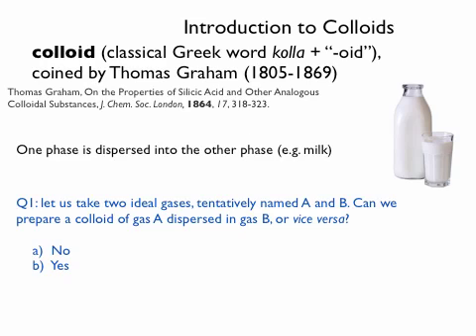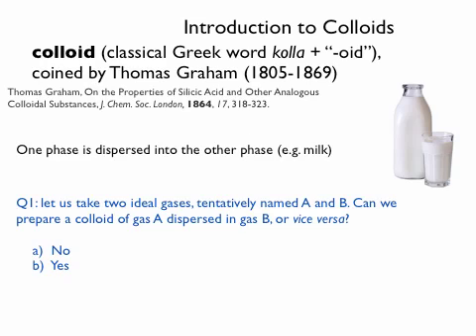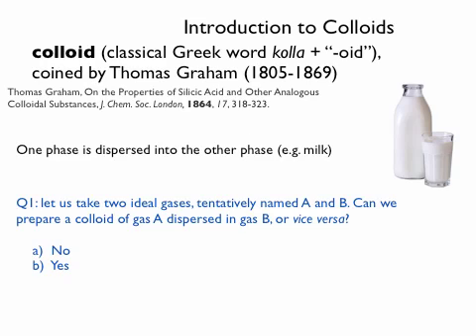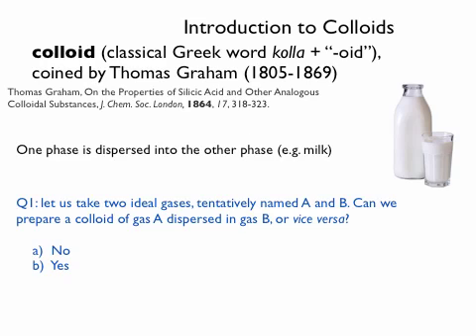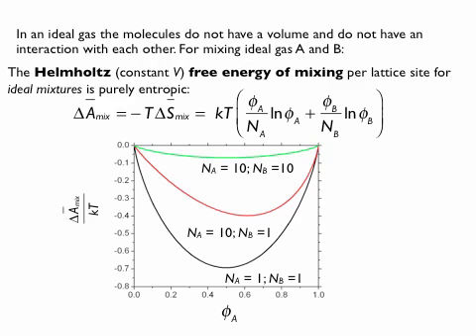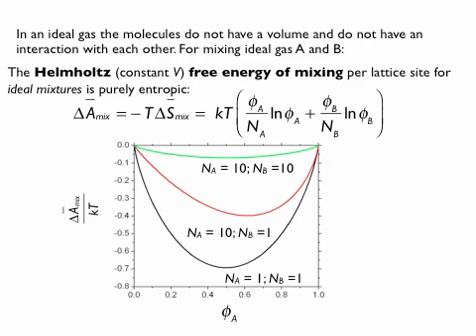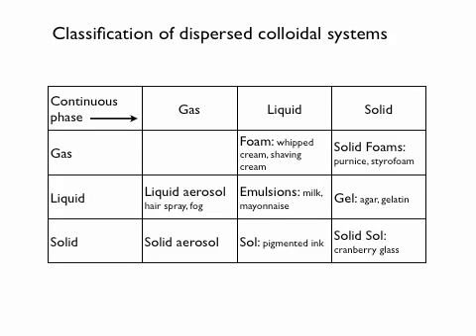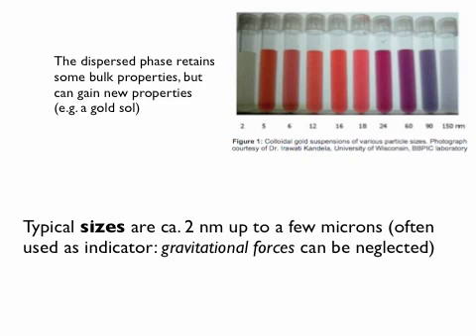colloids1part2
Introduction to colloidal matter. Some interesting features of colloids. A complete set of lecture slides in pdf format can be downloaded from Google Docs